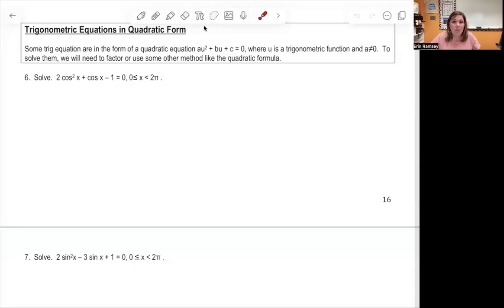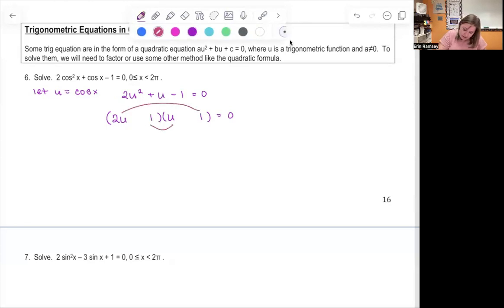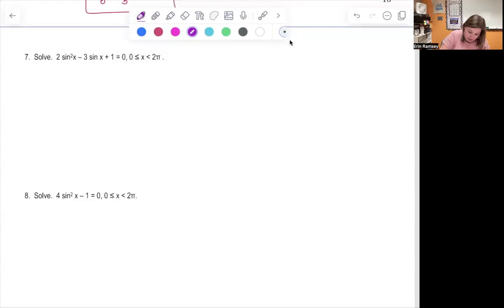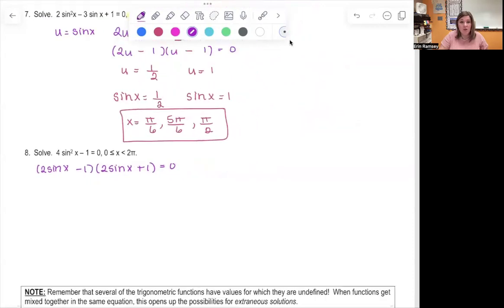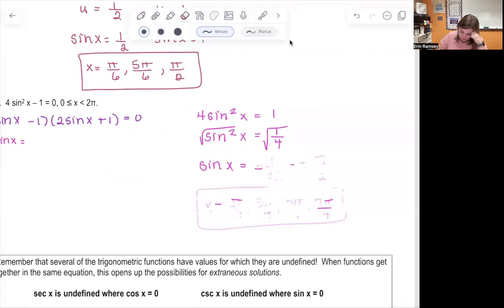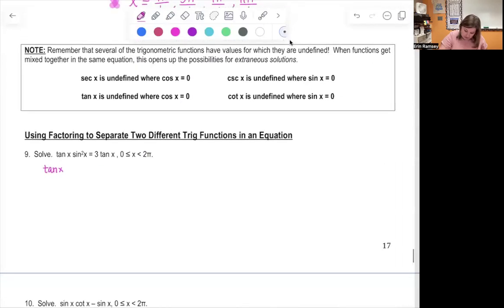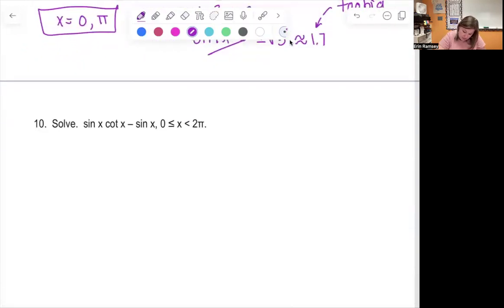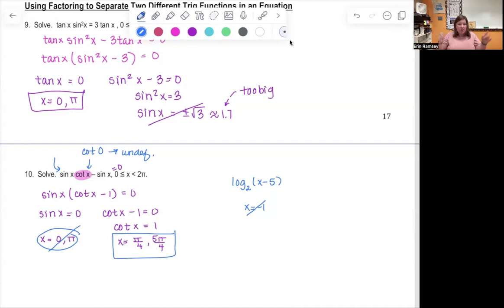APC6 Trig Equations Requiring Factoring